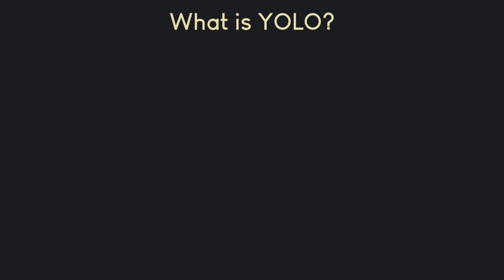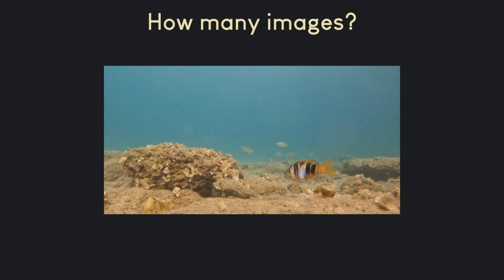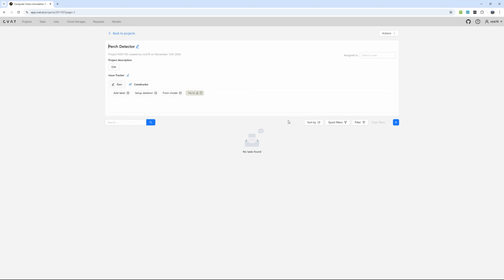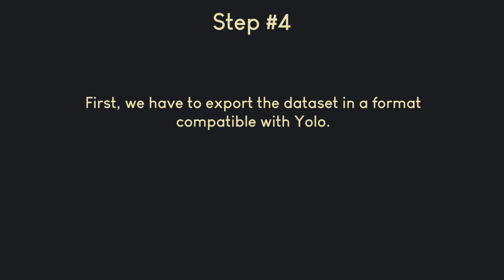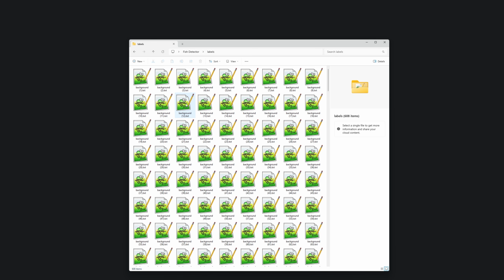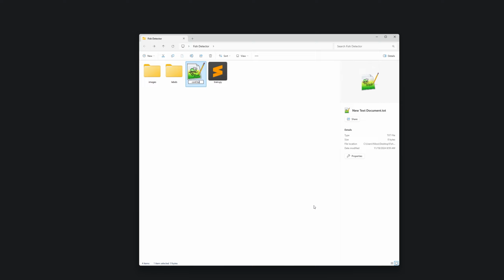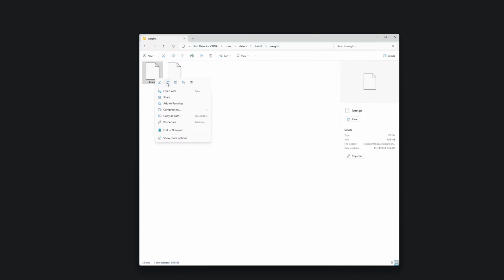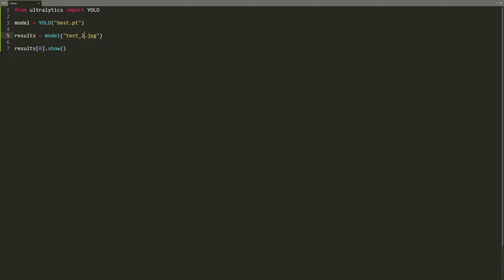Train a YoloV8 model on Custom Dataset of Images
In this video, I'll guide you through the process of training a YOLOv8 object detection model on your own custom dataset of images. Key topics include:

Gathering and preparing a suitable dataset of images
Annotating the objects of interest in the images
Configuring YOLOv8 for training on the custom data
Running the training process and monitoring performance
Evaluating the trained model's detection accuracy
Deploying the custom YOLOv8 model for real-world use

Whether you want to detect specialized objects, create a unique computer vision system, or fine-tune an existing YOLOv8 model, you'll learn the essential steps to make it happen. By the end, you'll have the skills to build your own tailored object detection solution using the powerful YOLOv8 framework.

⏳ *Timestamps*
0:00 Intro
1:20 What is YOLO?
2:25 Step 1: Set up Python & YOLO
5:40 Step 2: Create the Dataset
9:40 Step 3: Annotate the Dataset
16:42 Step 4: Split the Dataset
23:18 Train the Model
31:30 Test the model